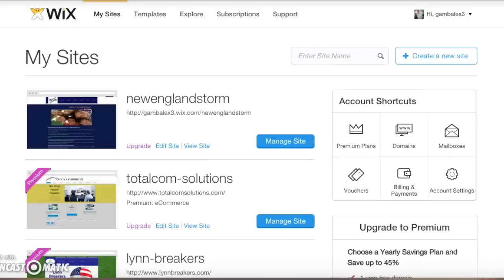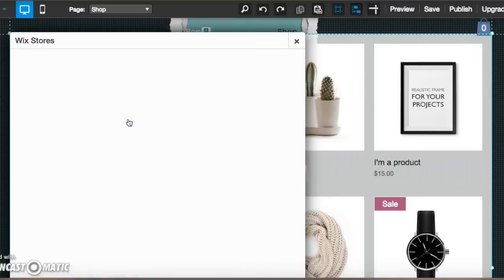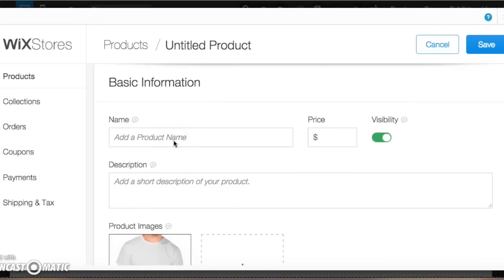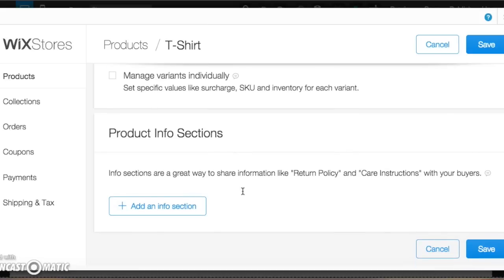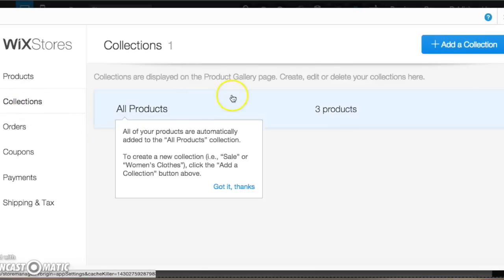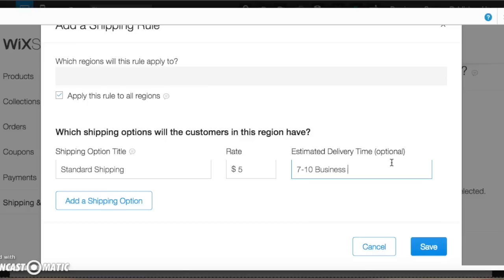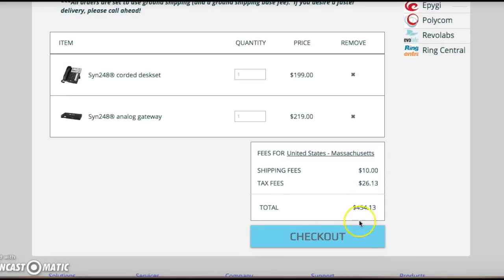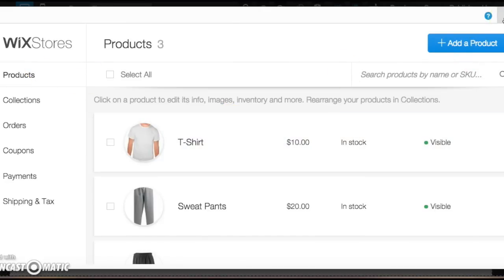How to: create and maintain an online store using Wix